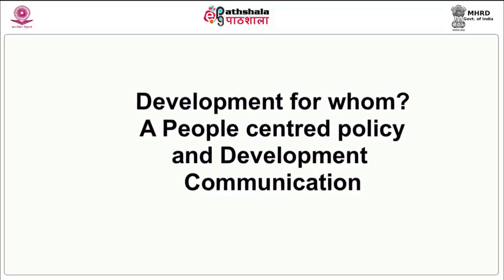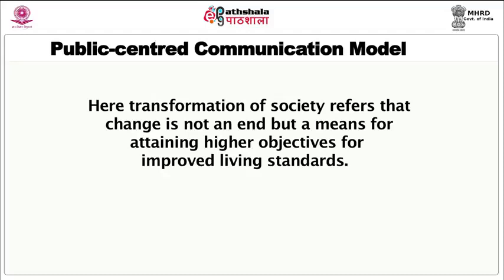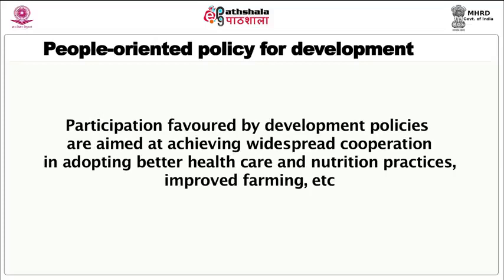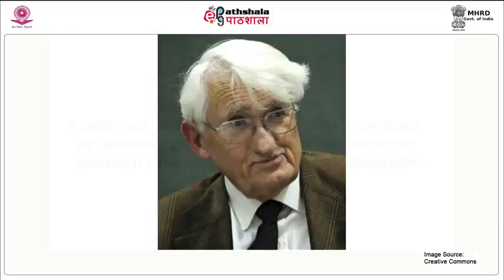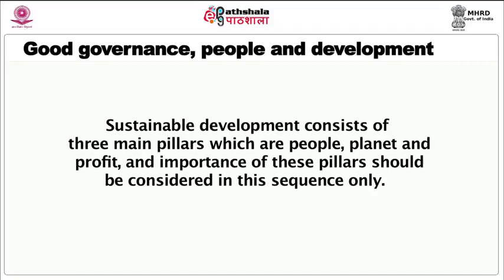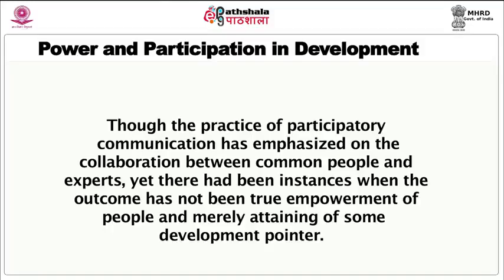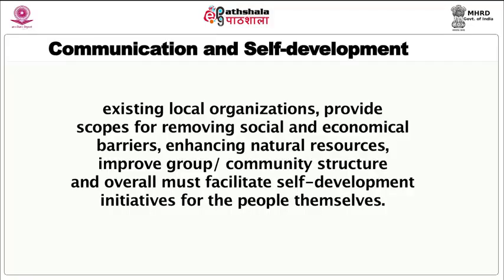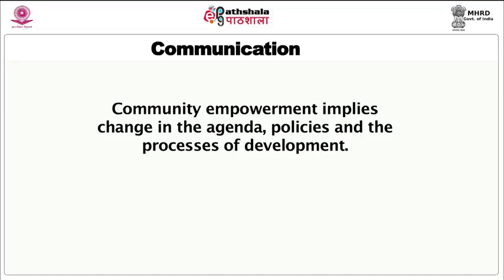M-30. Development for whom? A people centered policy and development Communication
Subject:-Media and communication studies
P-06. Development Communication